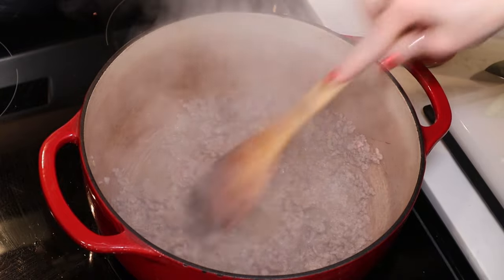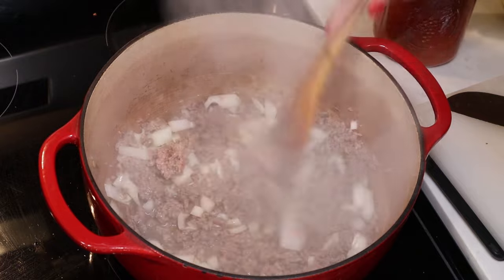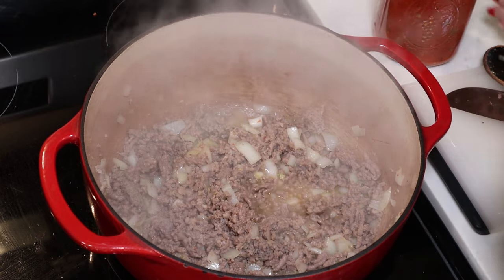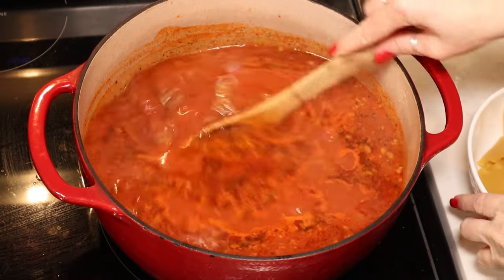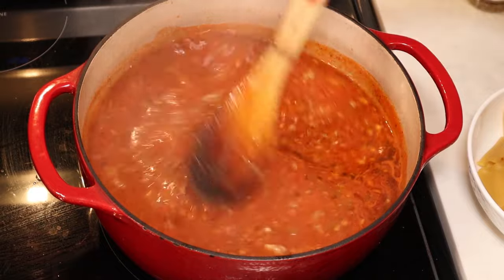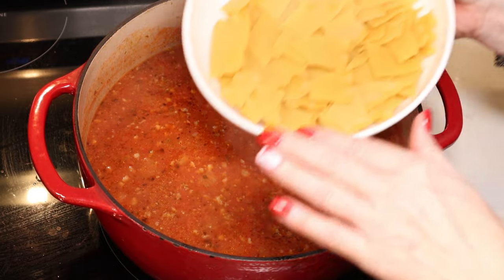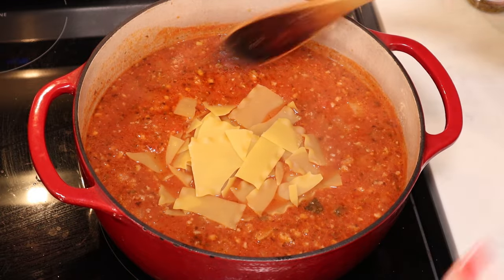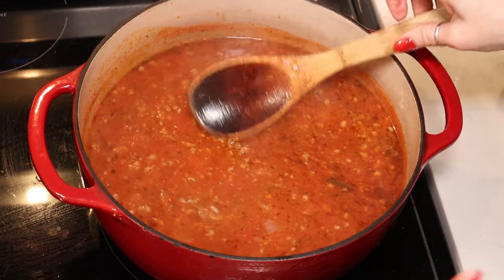Lasagna Soup ~ Valentine's Day Dinner Idea ~ Soup Season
This simple to make soup has all of the flavors you love about lasagna in a delicious dreamy soup. Perfect for a weeknight meal but bougie enough for Valentine's Day.

1/2 lb. Italian sausage
1/2 lb. ground beef
1 medium chopped onion
4 c. chicken stock
4-6 c. pasta sauce or combination of crushed/diced tomatoes and tomato sauce
1 T. Italian blend seasoning
Salt and pepper to taste
8 lasagna noodles, broken into bite size pieces

1 c. ricotta cheese
1 c. shredded mozzarella cheese or Italian cheese blend
1/2 c. shredded parmesan cheese
2 T. chopped fresh parsley
1 t. garlic powder

Cookwise Mason jar opener no lid dents or damage multi-purpose easy twist manual handheld top remover utensil made for lifetime

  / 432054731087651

xo~Carol